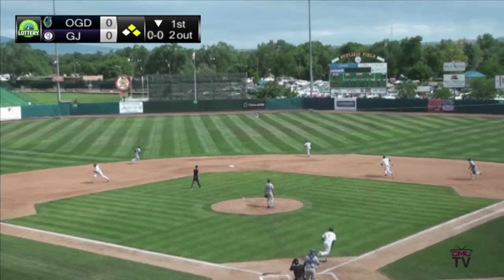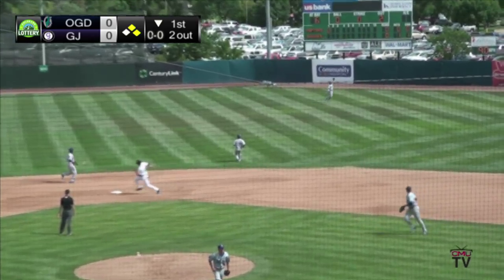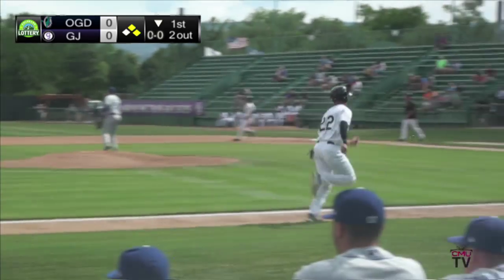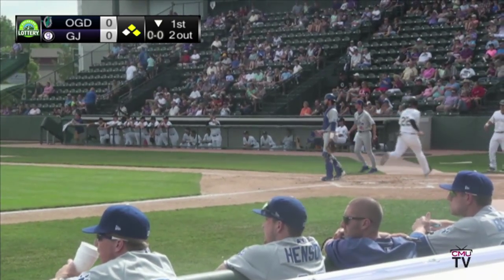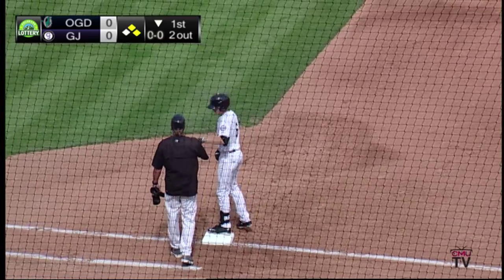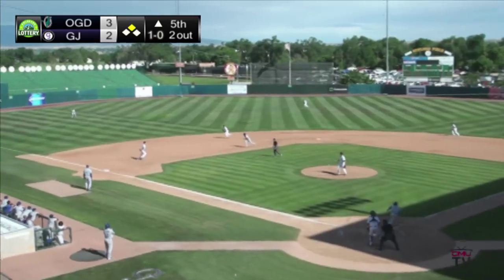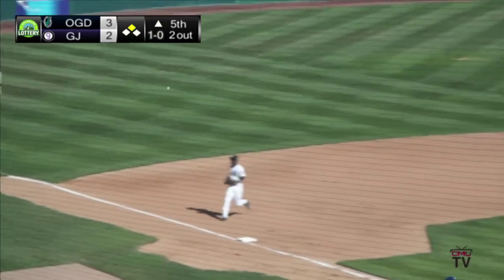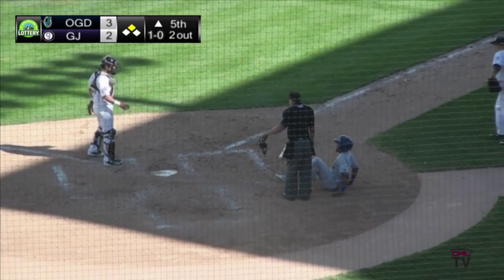Rockies Come Up Short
GJ Rockies try to pull off the comeback and come up short by one base against the Ogden Raptors.